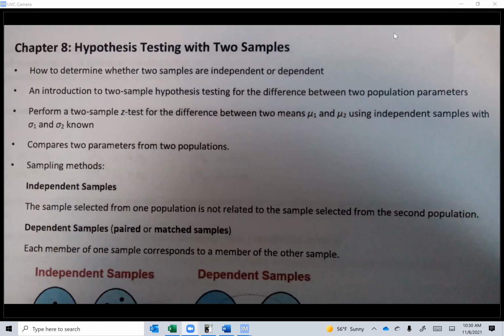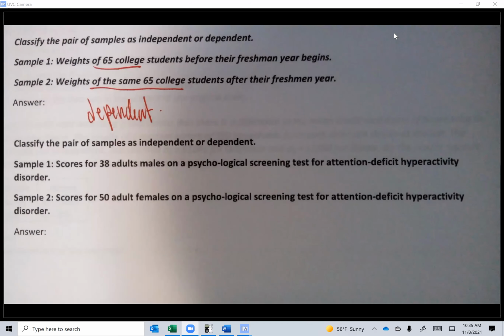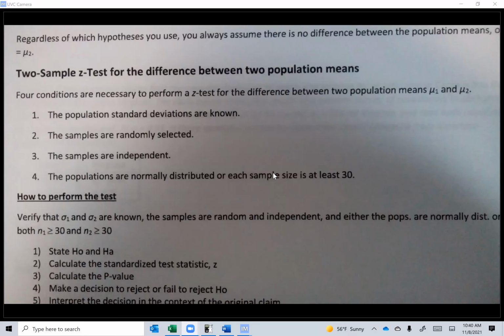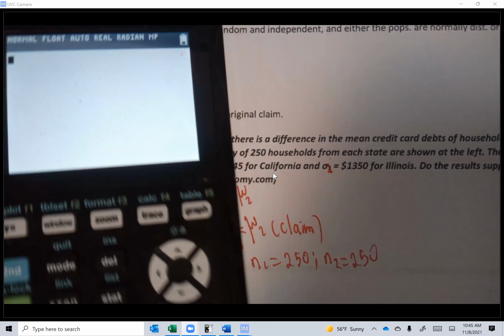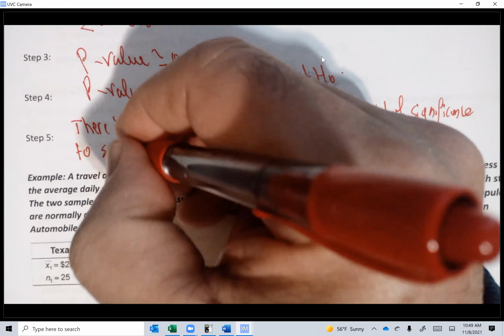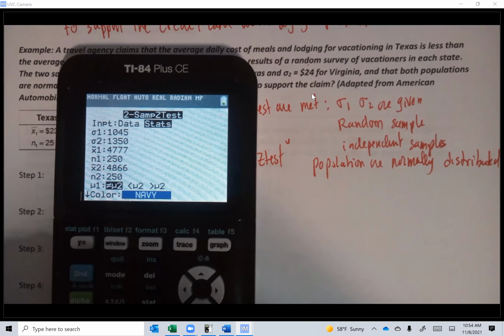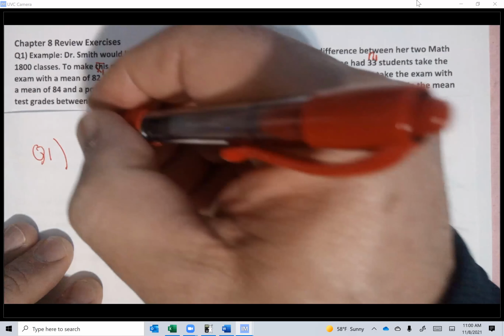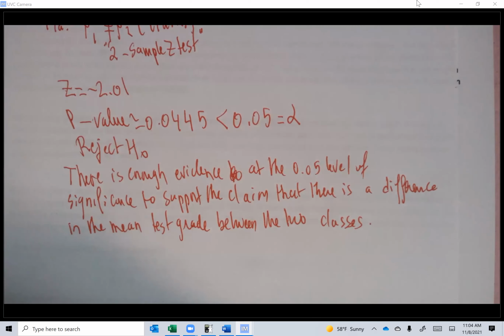Section 8.1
Section 8.1 Larson